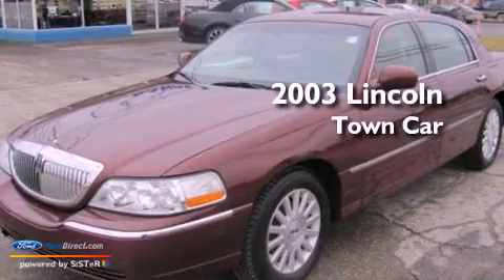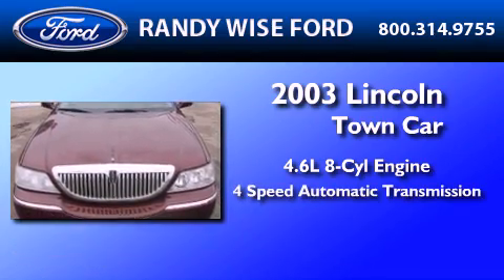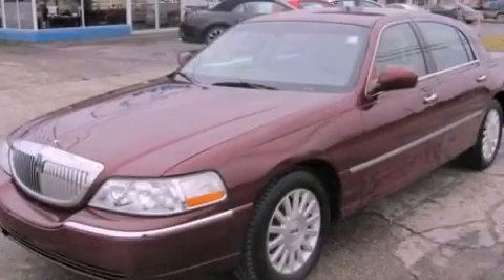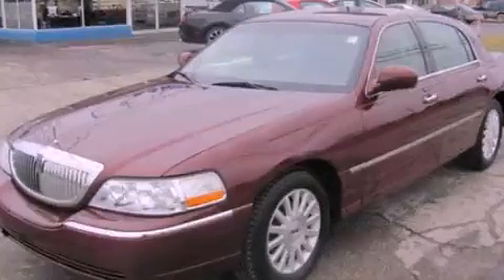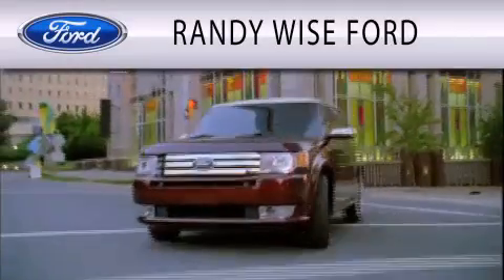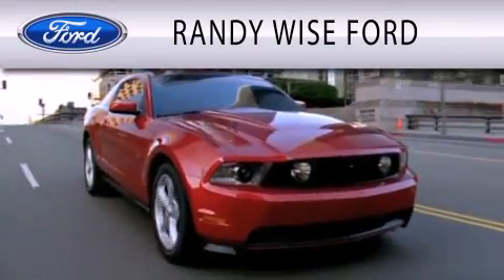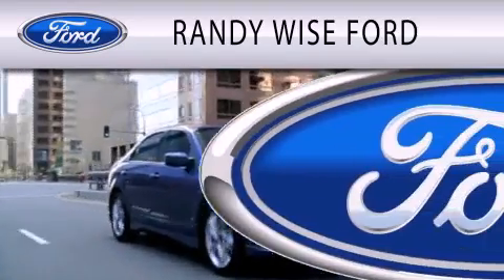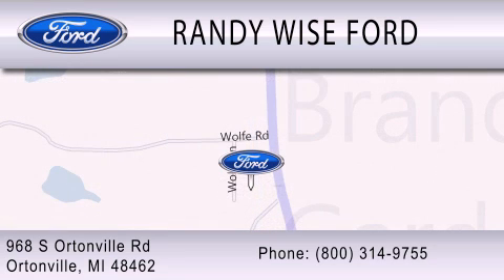2003 LINCOLN TOWN CAR Ortonville MI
Year : 2003

 Make : LINCOLN

 Model : TOWN CAR

 Engine : 4.6L V8 16V MPFI SOHC

 Trans . : 4-SPEED AUTOMATIC

 Exterior : AUTUMN RED CLEARCOAT METALLIC

 Miles : 109,895

 Interior : DARK STONE

 968 Highway M-15